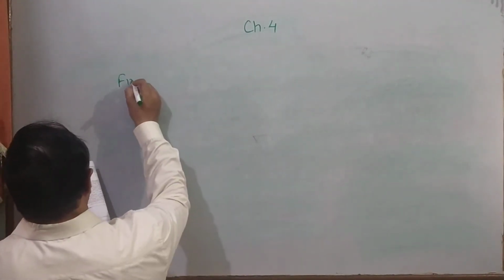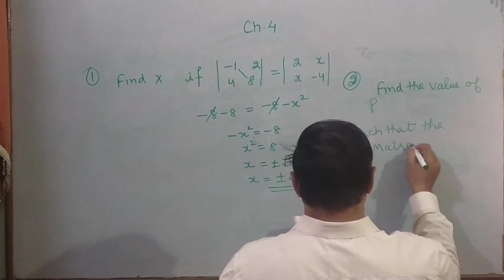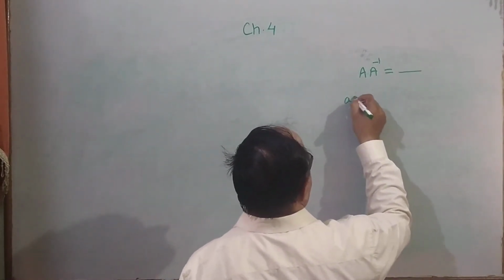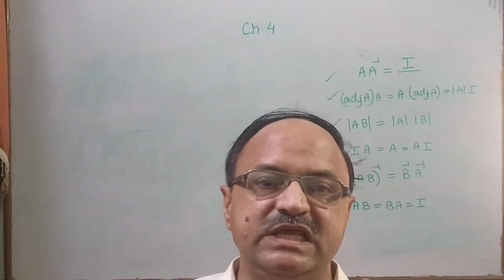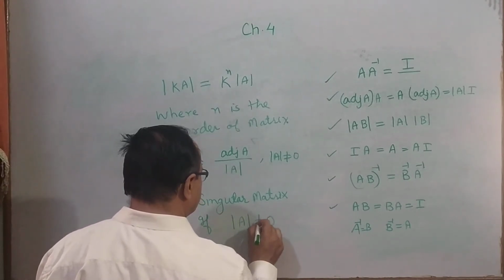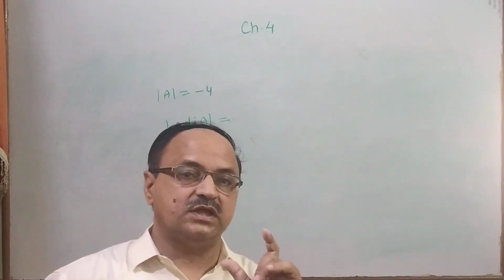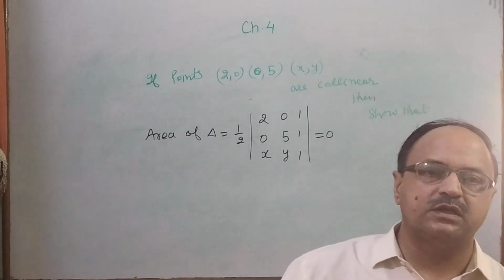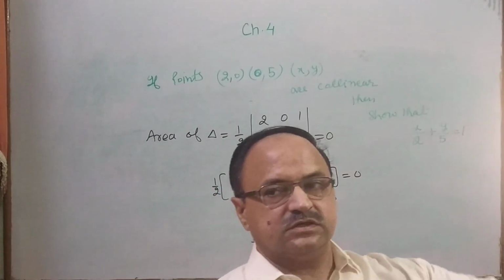Determinants/ Ch-4 /Class-XII/Revision of Previous years questions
In this video we revise previous years questions of Ch-4  Determinants Class-XII